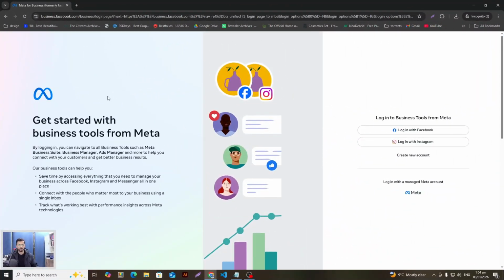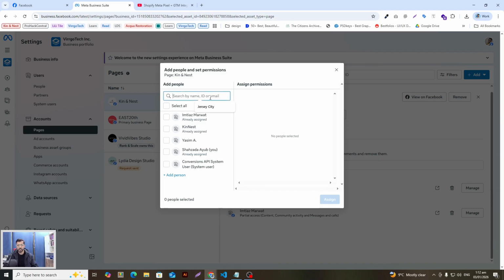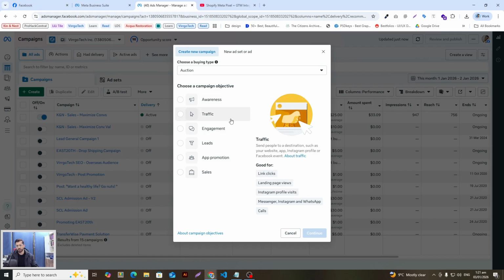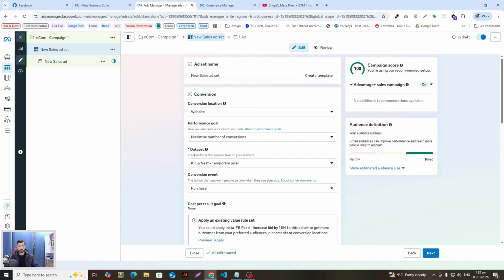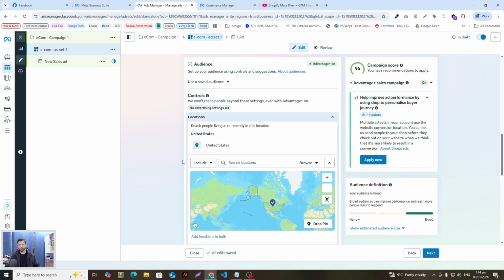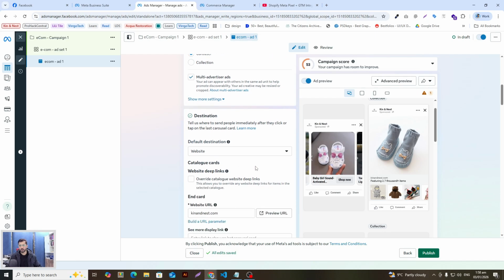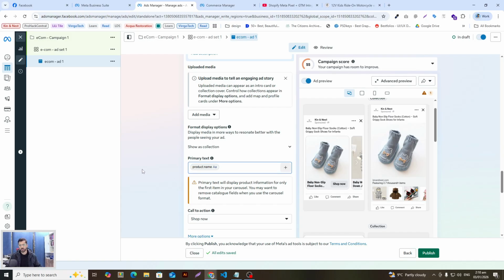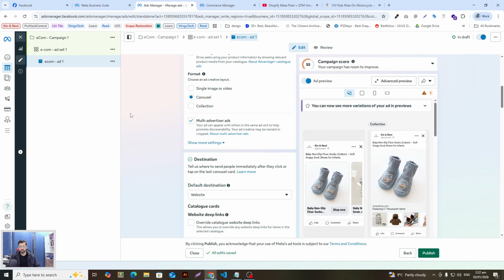Facebook Ads Tutorial for Beginners (2026) | Step-by-Step Meta Ads Guide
Ready to master Facebook & Instagram ads in 2026? In this full 50-minute tutorial, I walk you through the entire process of setting up and running Meta Ads — perfect for eCommerce brands and beginners alike.

Whether you sell physical products or services, Facebook (Meta) Ads remain one of the most powerful ways to reach your customers. This in-depth Meta Ads tutorial for beginners (2026 edition) covers everything you need to start advertising effectively — with a special focus on eCommerce campaigns.

Here’s what you’ll learn:
✅ Meta Ads structure (Campaigns, Ad Sets, Ads)
✅ Understanding objectives & conversion goals
✅ Pixel setup and event tracking
✅ Audience targeting
✅ Creative best practices for product ads
✅ Budgeting and bid strategies
✅ Reading analytics & optimizing for ROAS